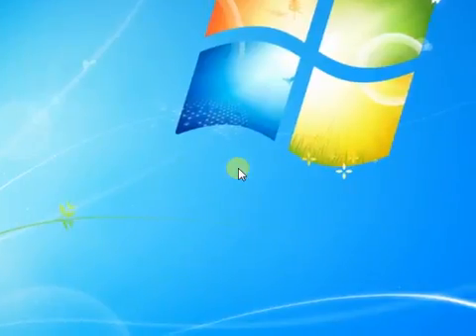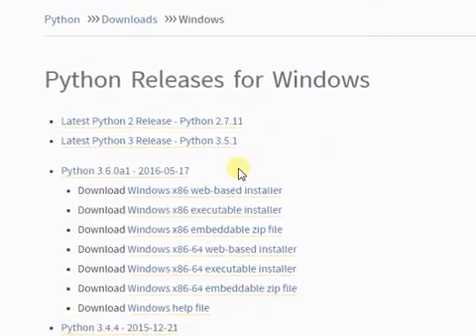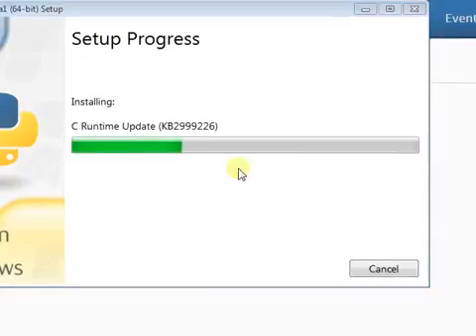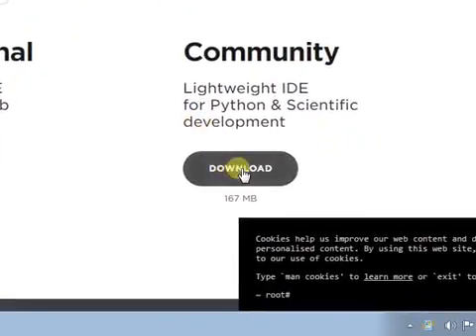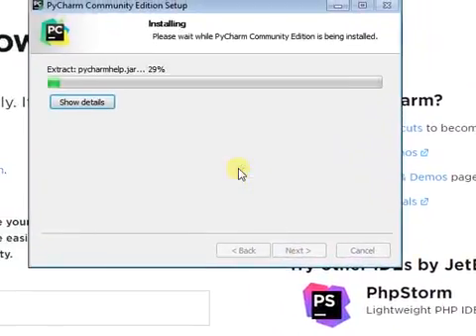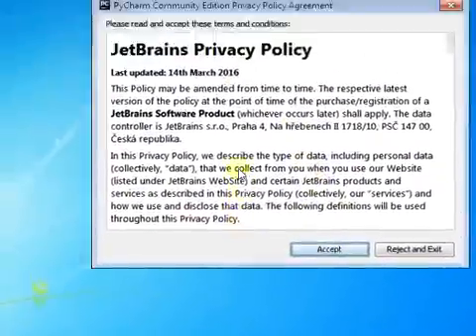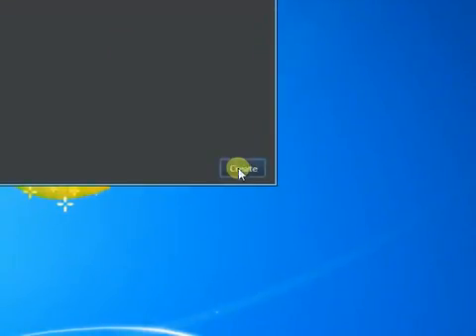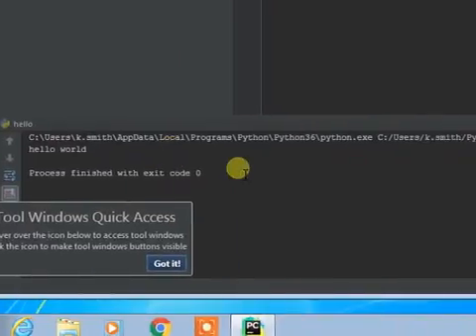How to install phython and pycharm on your windows 7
Namashtey dosto
Ish video main maine bataaya hai ki kaise aap apne computer 💻 or laptop main phython aur pycharm install kar sakhte hai

Yeh video maine creative common se li hai

Agar aapko video achi lagi toh kare aur achi nahi lagi toh dislike toh bantaa hai

. Social links.